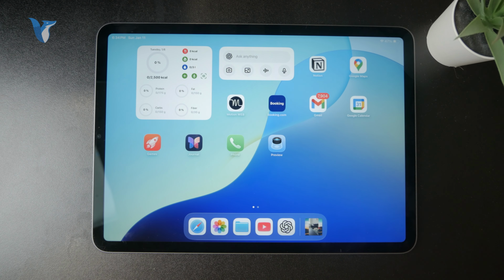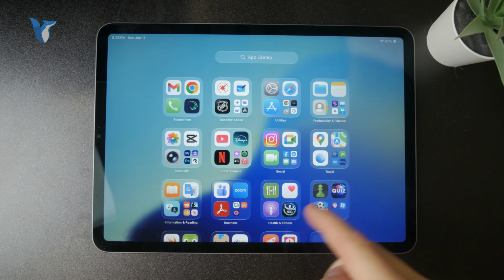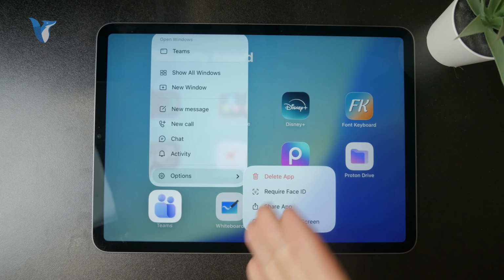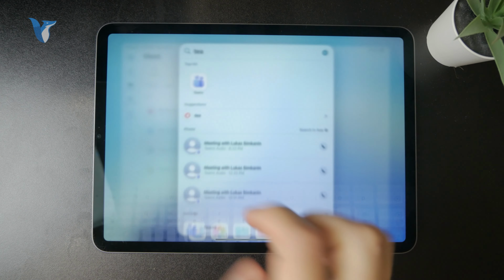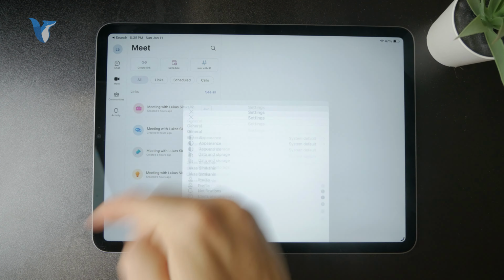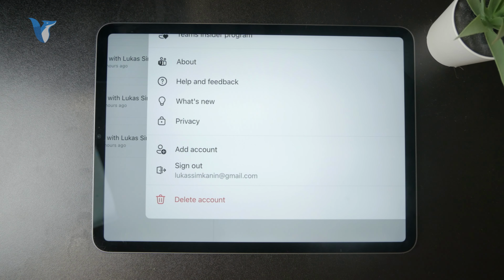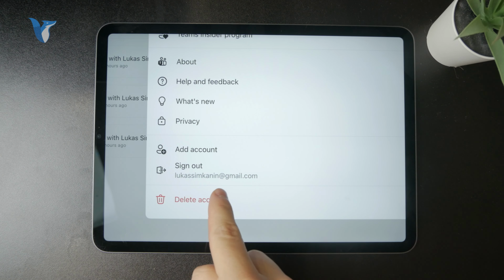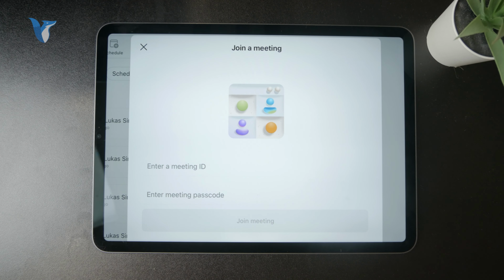How to Uninstall Teams on iPad (tutorial)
Want to remove Microsoft Teams from your iPad? In this video, I show you how to uninstall Teams properly and explain what happens to your account and data after removal.